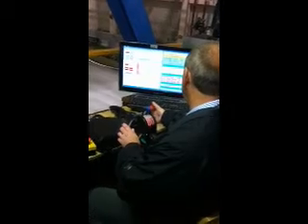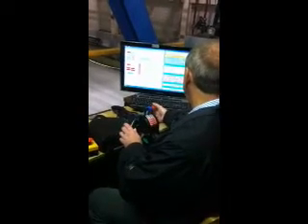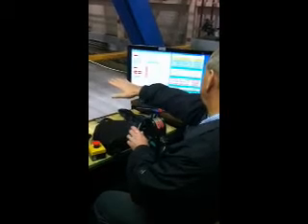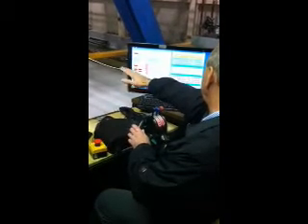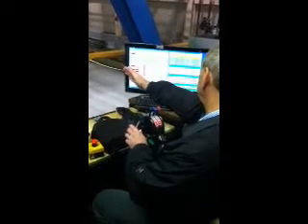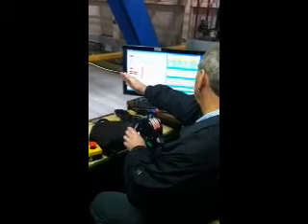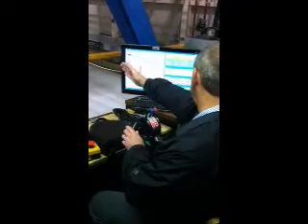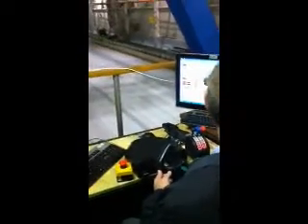NRC in St. John's Testing Model Vessel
The design is for a new Canadian Coast Guard ship,